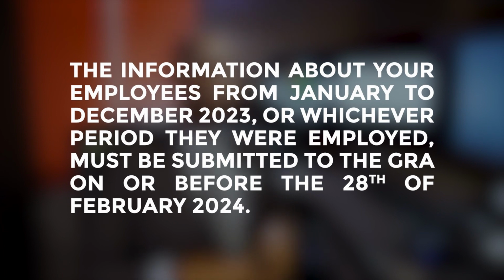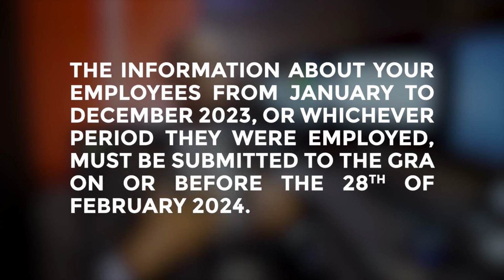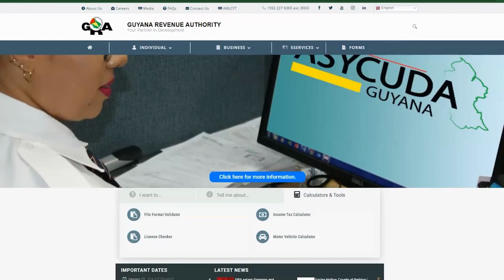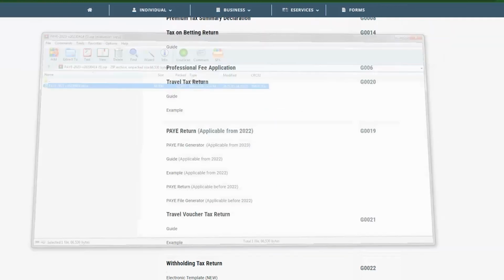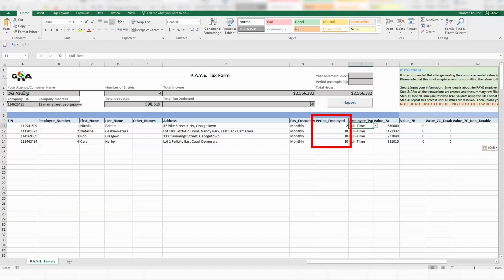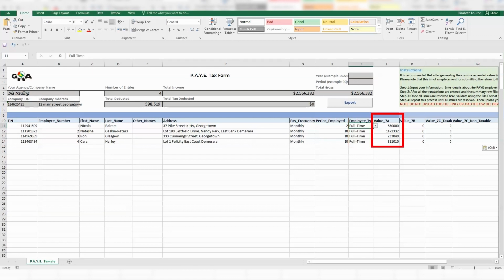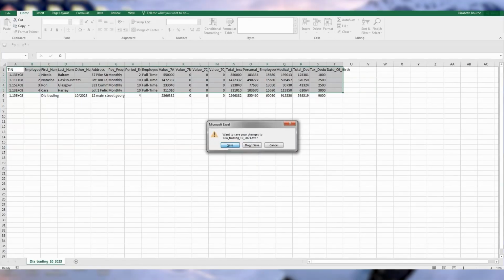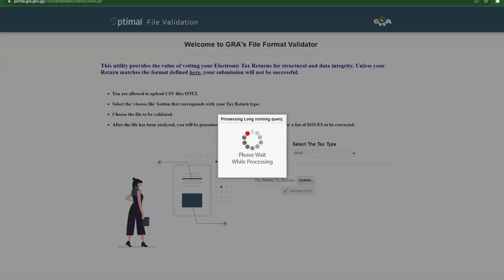Submission of Employer's Returns Form 2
This video demo shows employers how to submit the PAYE Reconciliation using the GRA's OPTIMAL RMS eServices platform.